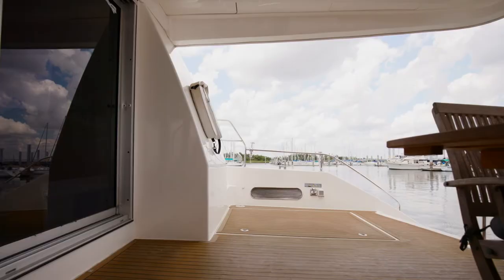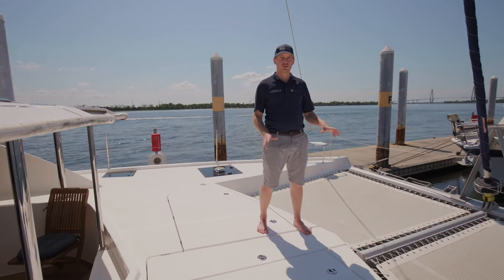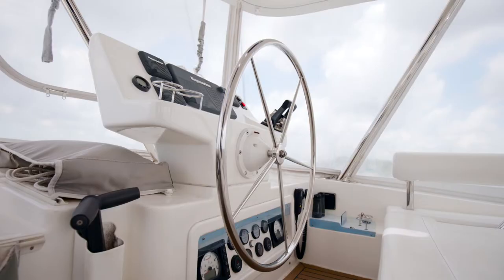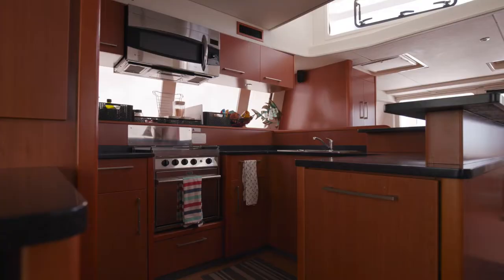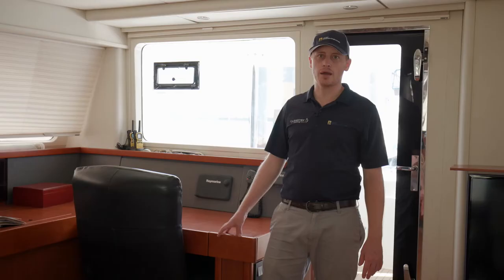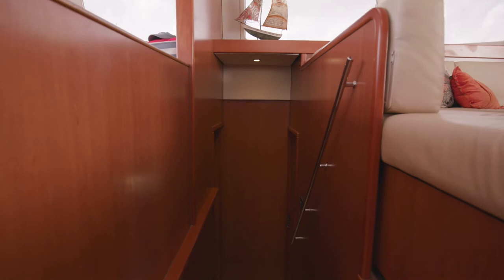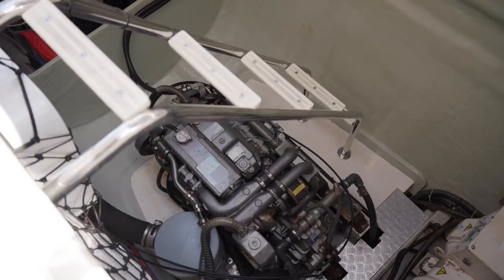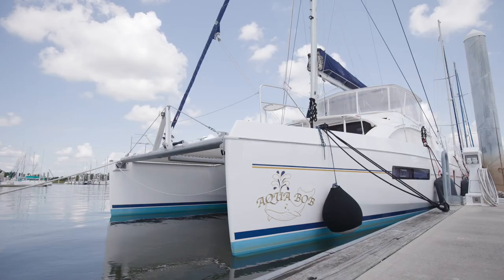Leopard 58 AQUA BOB Walkthrough [SOLD]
Listing agent Terry Grimbeek takes you aboard AQUA BOB, a 2013 Leopard 58 Catamaran for sale with Just Catamarans.

AQUA BOB is an incredible opportunity to purchase Leopards flagship 58ft catamaran which offers the highest level of space and luxury that the renowned manufacturer has to offer both inside and out.